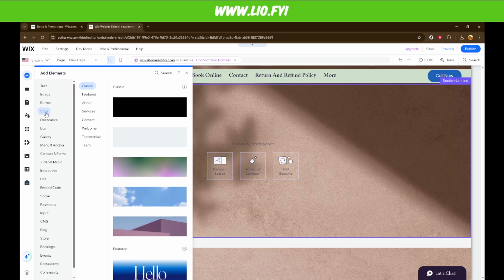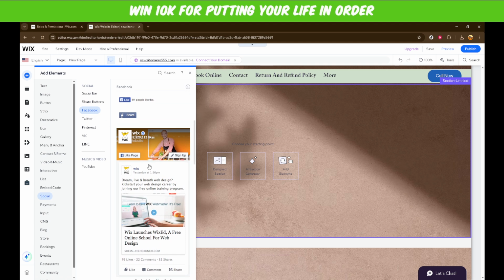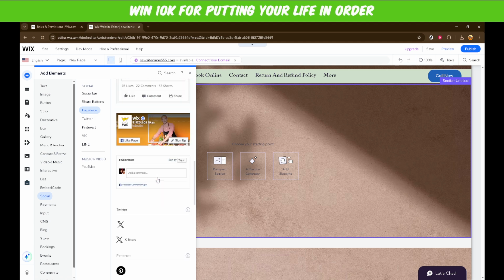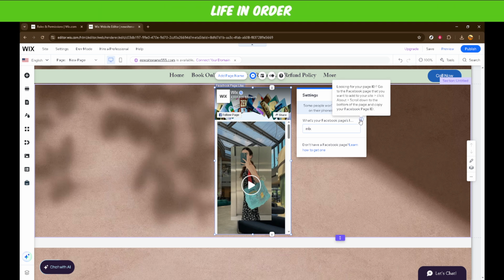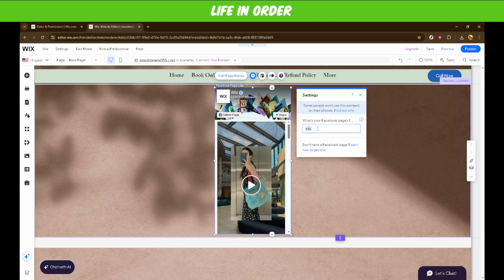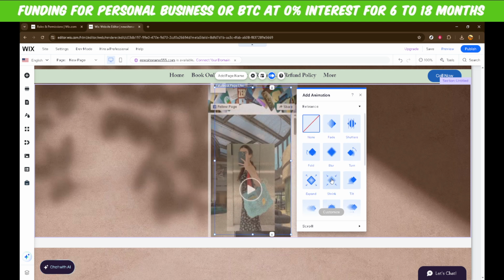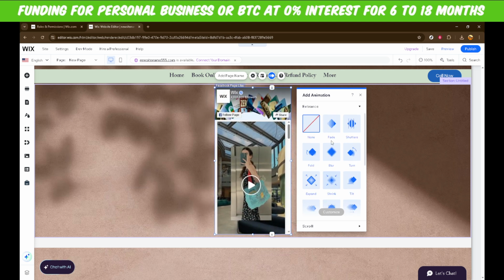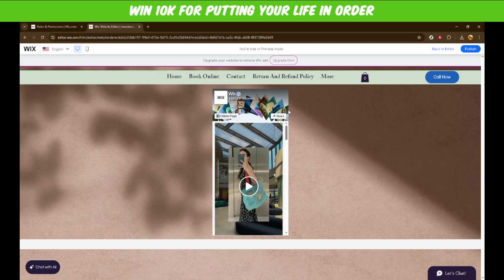How To Add Facebook Feed To Wix Website { 2025 edition }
How To Add Facebook Feed To Wix Website